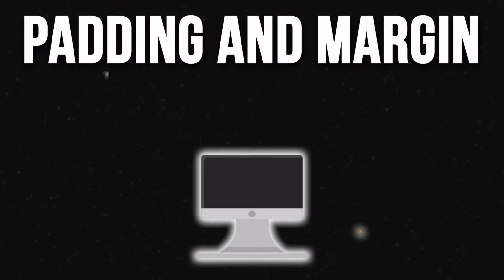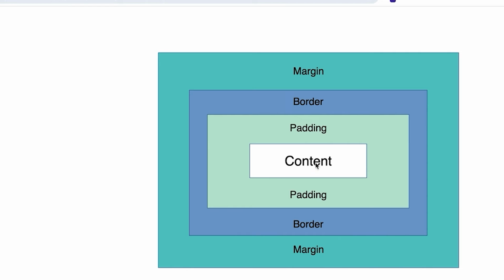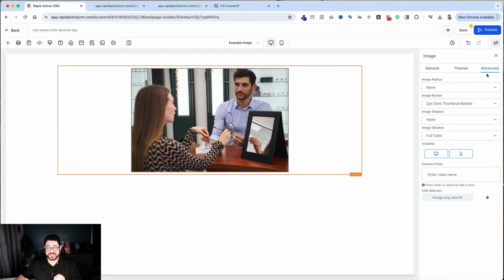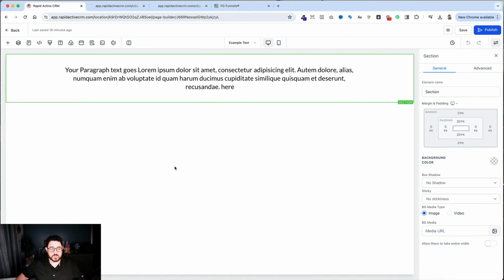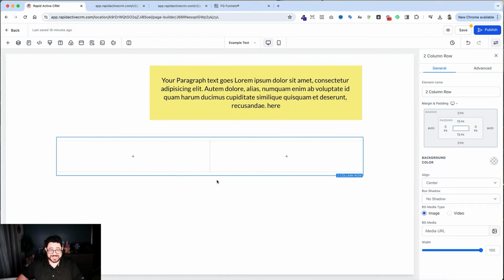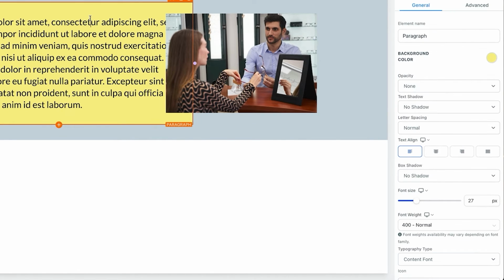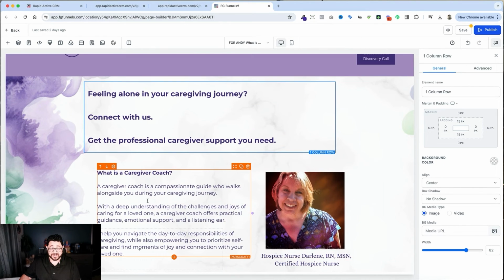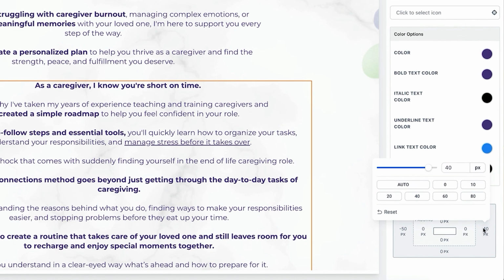GoHighLevel Pagebuilder Advanced Techniques: Padding & Margins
Welcome to our deep dive into the GoHighLevel Pagebuilder, where we unlock the secrets of using padding and margins effectively! In this advanced tutorial, we'll explore how these crucial design elements can transform your web pages, making them more visually appealing and user-friendly across various devices.

What You'll Learn:

Padding Essentials: Discover how to adjust the space inside your elements to enhance readability and aesthetic appeal.

Mastering Margins: Learn to control the space between elements, crucial for clean and organized layouts.

Responsive Design Tips: Get practical tips on making your designs look great on any screen, from desktops to smartphones.

TIMESTAMPS
0:00 Introduction to Padding and Margins
0:12 Understanding Padding & Margins in the GHL Pagebuilder
1:33 Explanation of Padding & Margin
3:43 Practical Example: Using Padding & Margin with Images
8:56 Practical Example: Using Padding & Margin with Text
11:42 Practical Example: Using Padding & Margin with Text and Image
15:17 Live Website Demonstration of Padding & Margins

Experience the power of personalized support with our VIP Office Hours Program. Get live help from experts and conquer your challenges effortlessly.